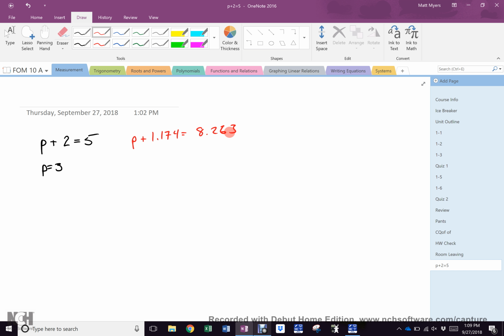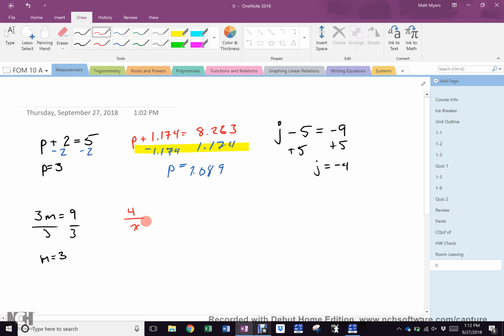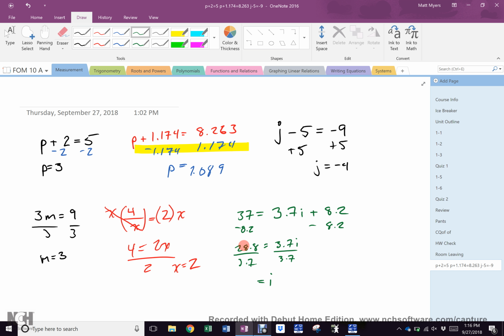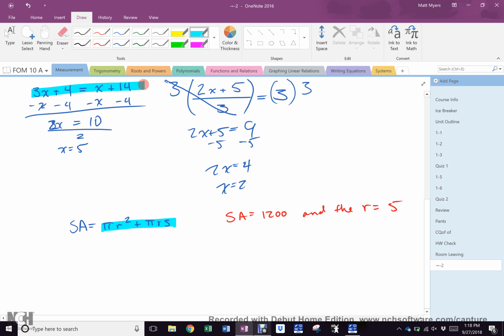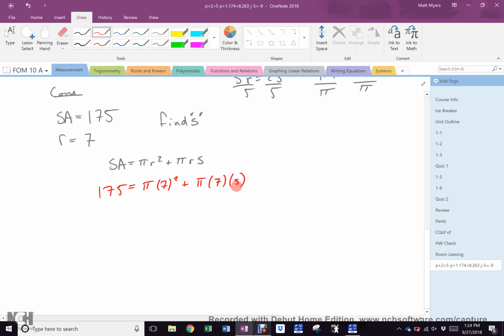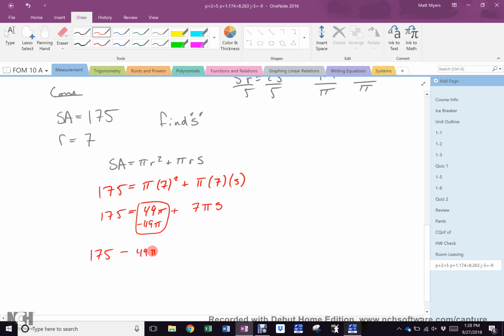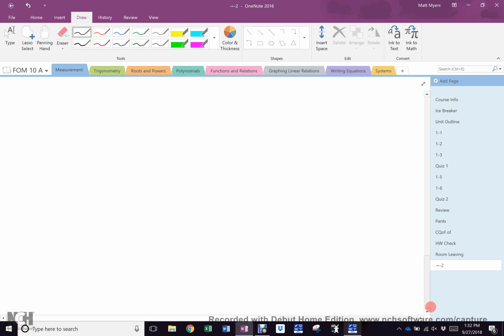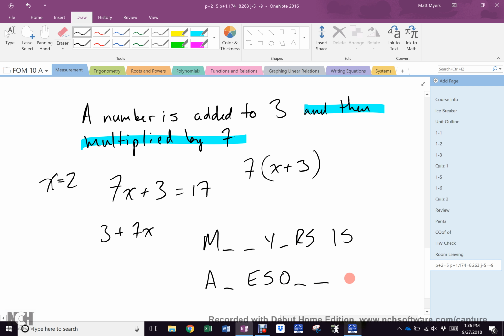Sept 27 Block A Algebra Review